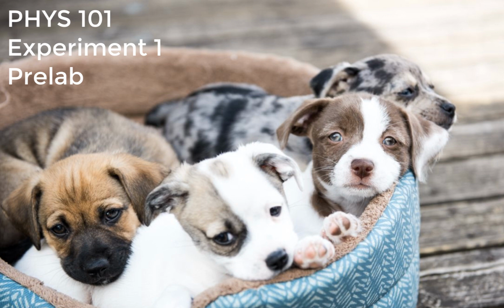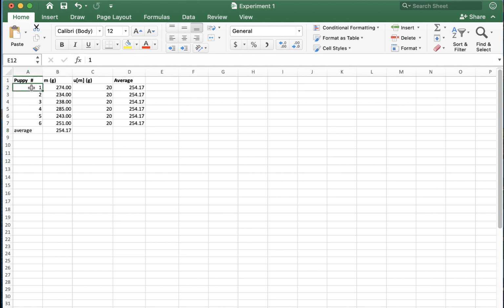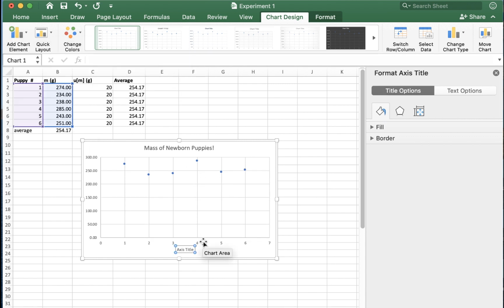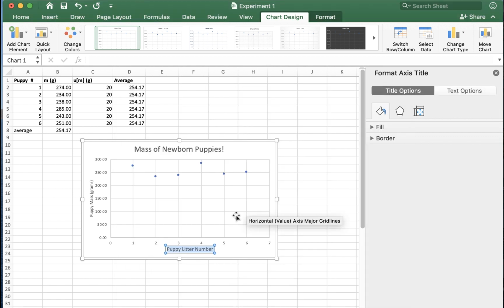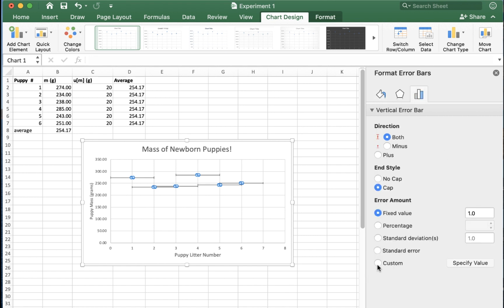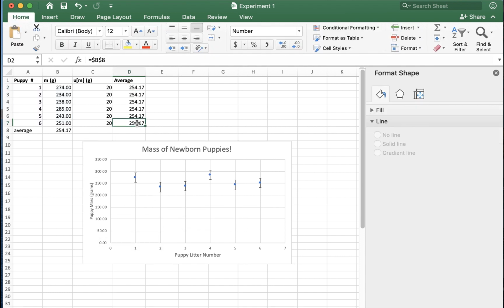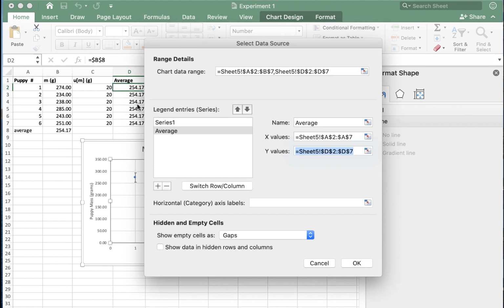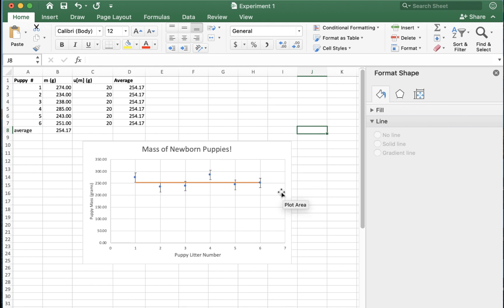Experiment 1 Prelab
This video goes through some of the tedious elements of making a plot in Excel, adding error bars, and adding a line to indicate where the average is.